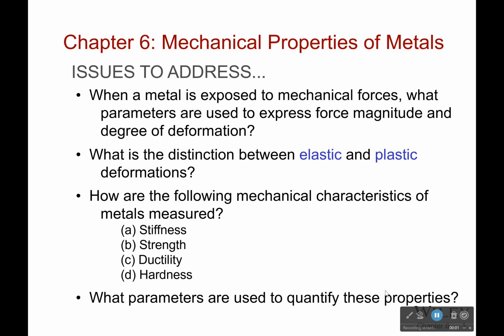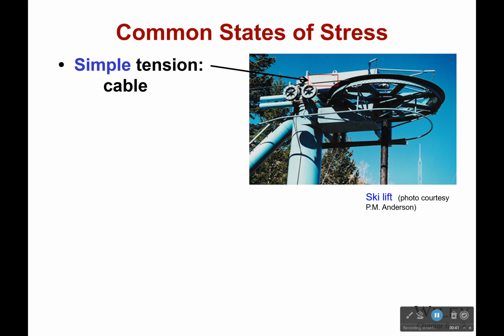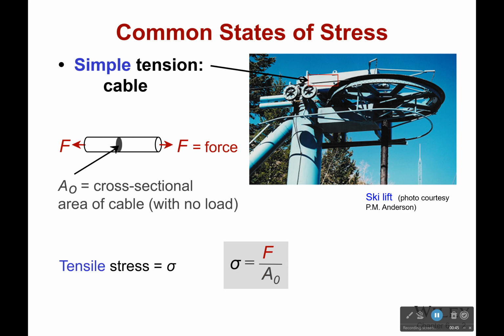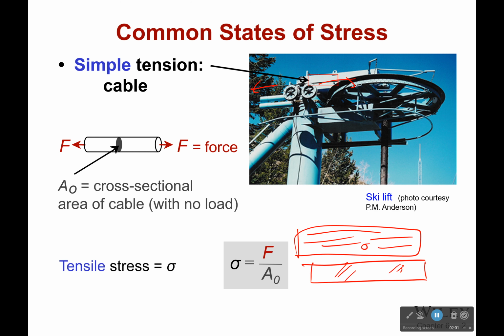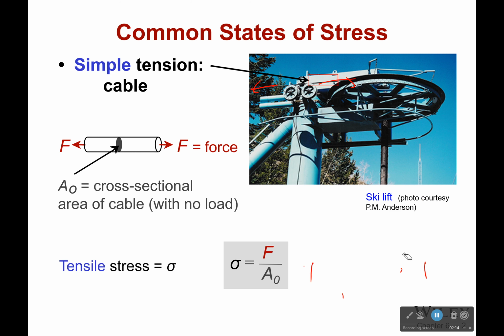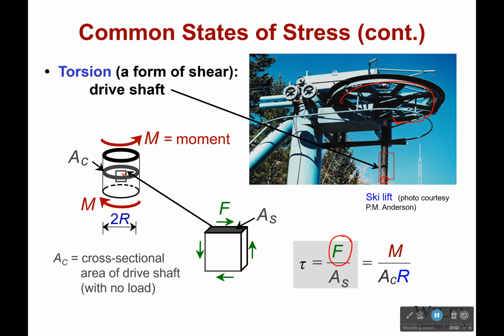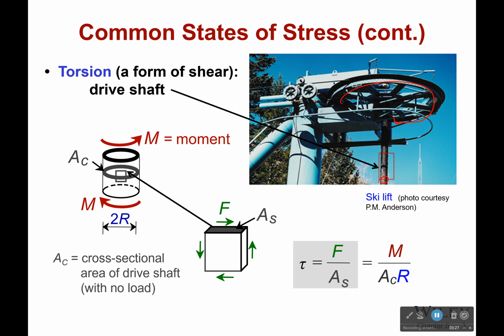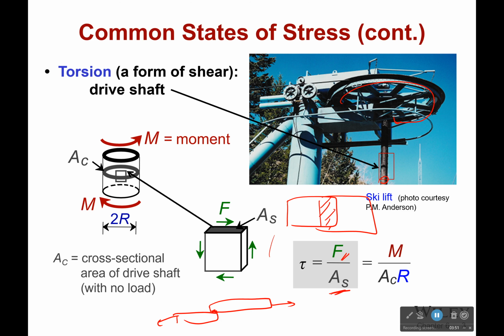Types of Stress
Perhaps this is how you are feeling right now? You are under a lot of pressure; you are feeling stretched or pushed down. You are changing length in response to the intensity of internal forces proportional to your elasticity...maybe not that last part. Okay, stress in objects is kind of like the average force that they feel when you press on them. It is the stress that causes them to change deform.